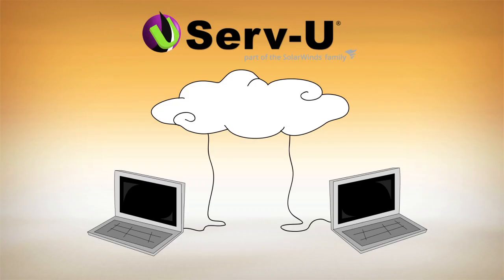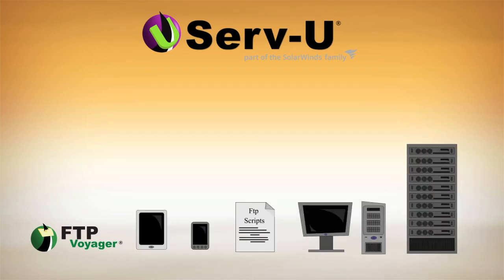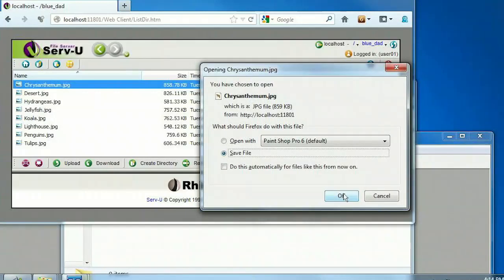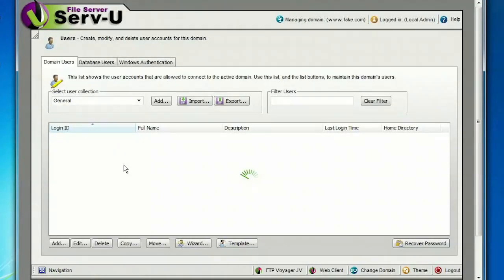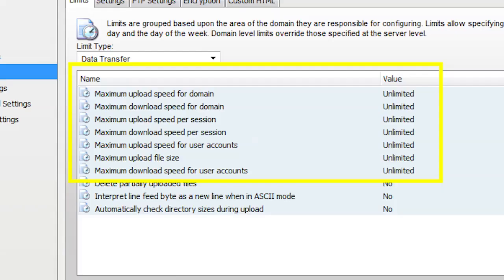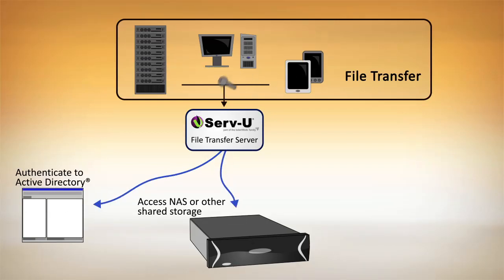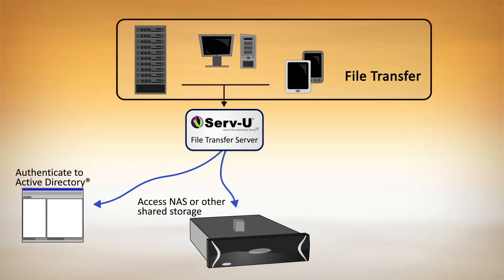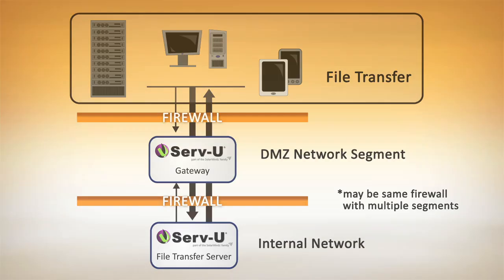Managed File Transfer using Serv-U MFT Server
Serv-U presents a two-minute FTP server demo video, featuring Serv-U MFT from SolarWinds®. This video will briefly show the FTP, SFTP, web transfer, mobile document viewing and administrative interfaces in action.

TRANSCRIPT

Serv-U® MFT Server from SolarWinds® makes it easy to share files, exchange files, and access files from anywhere. Serv-U allows you to use the software you already have by supporting the five most common file transfer protocols: FTP, FTPS, SFTP, HTTP and HTTPS. This means that FTP clients such as FTP Voyager®, FTP scripts, desktops, servers, smart phones, and tablets can all securely connect with Serv-U without having to install additional software.

The Serv-U Web client lets you upload, download, and edit files from any desktop web browser.

Optional plug-ins allow you transfer multiple files, very large files, or drag-and-drop files with local file systems. On the Serv-U mobile interface, you can view documents from popular devices such as iPads®, iPhones®, and Android® smartphones.

The Serv-U management console is accessible from any Web browser or iPad. A tree control on the left keeps system and domain settings separate, and provides quick access to user management options, monitors, and settings.

Serv-U access controls are built on folder permissions set at the system, domain, group, or user level. Additional IP, lockout, bandwidth, time of day, quota, password and many other controls can also be applied.

As an option, you can connect existing Active Directory® and NAS infrastructure to Serv-U for integrated authentication and storage services. This allows you to grant access to employees and contractors without setting up any new accounts, even as you continue to manage external partners' accounts on Serv-U.

Serv-U runs as a Windows® service or Linux® Daemon for 24/7 operation. It can be clustered for high availability and monitored remotely using Windows Event Logs or SolarWinds Log & Event Manager. To address PCI concerns about data at rest in the DMZ, Serv-U also offers a Gateway module that terminates incoming connections while streaming data between the client and server.

To start sharing, exchanging, and accessing files from anywhere, download a free 30-day trial today!